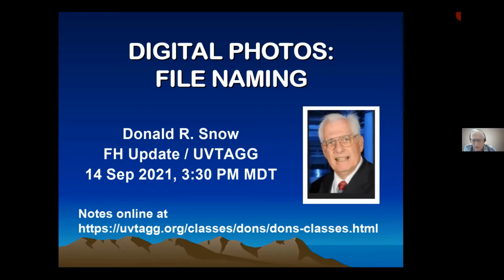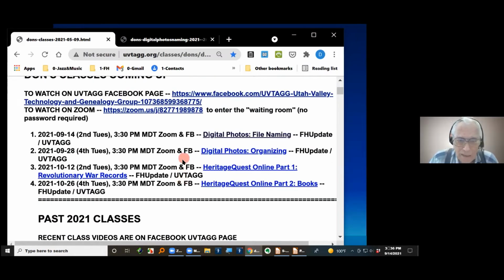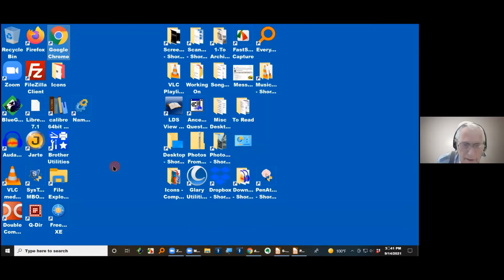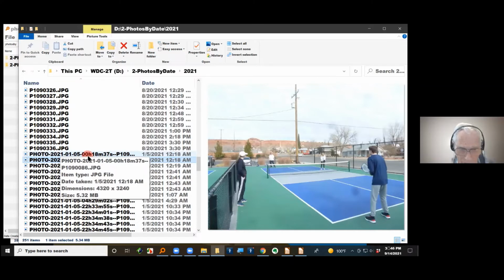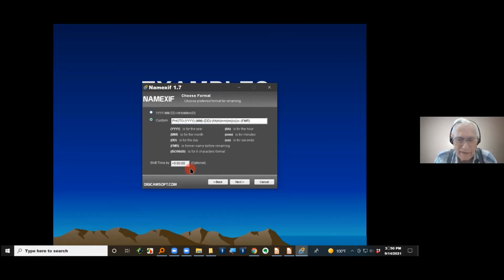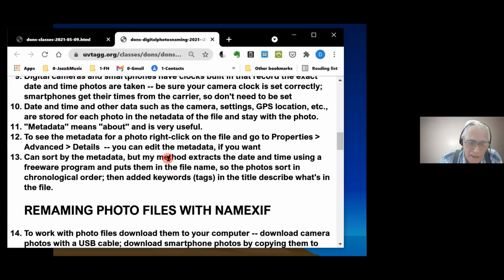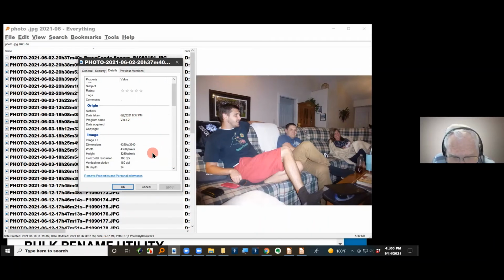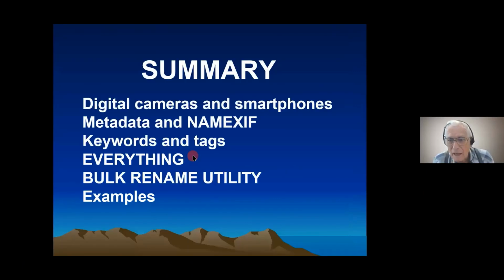14 Sep 2021 - Donald R Snow - Digital Photos: File Naming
Digital photos come from digital cameras, smartphones, scanners, and screenshots. This class will discuss some ideas of file naming so you can find what you are looking for in your photos. Freeware programs help by extracting the date and time from the photo metadata and putting it into the title, so they sort chronologically. Keywords or tags can be added so that other freeware programs then help find what you are looking for.